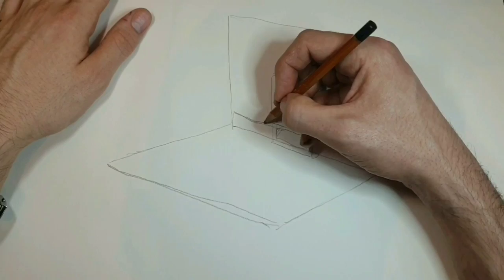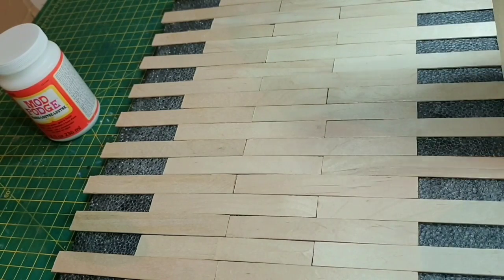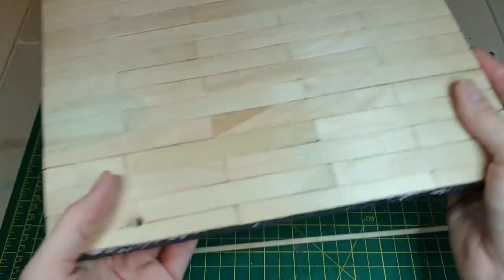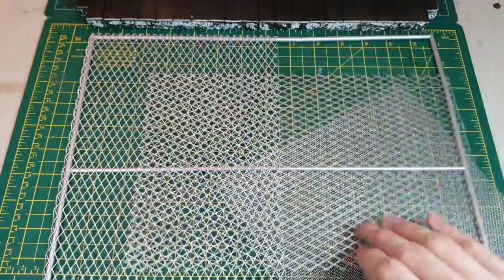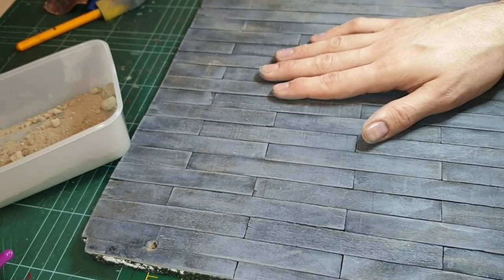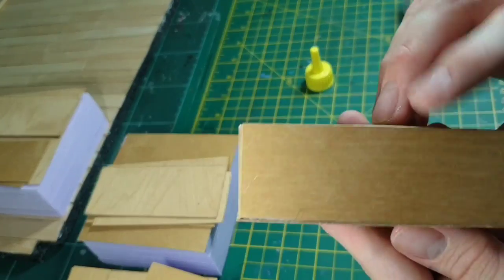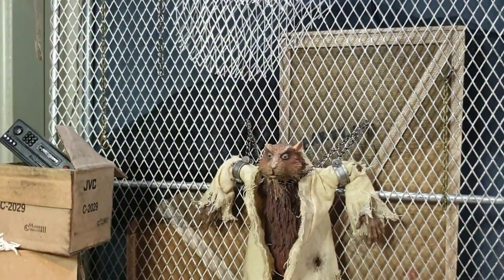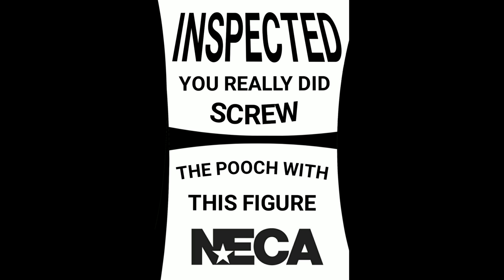The Capture Of Splinter DIORAMA (TMNT 1990) PROJECT DETOLF #1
What's goin on TOY FAM?!

Welcome to PROJECT DETOLF!
A BRAND NEW series where I take a deep dive into DIORAMA making!

In this premiere episode, I attempt to build the Capture Of Splinter set from TMNT 1990.. in Detolf size!
This will be challenging.

LETS GO!!

MATERIALS AND LINKS ⬇️⬇️⬇️

FENCE MESH SHEETS ⬇️

NETTING ⬇️
JZK 6 Inches X 100 Yards, Black Tulle Netting Fabric Roll Spool for Party Tulle Table Skirt Tutu Dress Wedding Car Decorations Tulle Bow for Chair

LIGHTS ⬇️
Vlio Under Cabinet Light Kit, Set...

JEWELLERY KIT (CLASPS/CRIMPS/HOOPS) ⬇️

PandaHall Elite 1800 pcs 5 Colors...

Jewelry Making Supplies, Jewelry...

STALK ME!! for my latest toy photography and custom projects!!